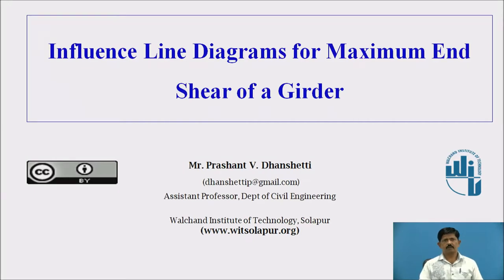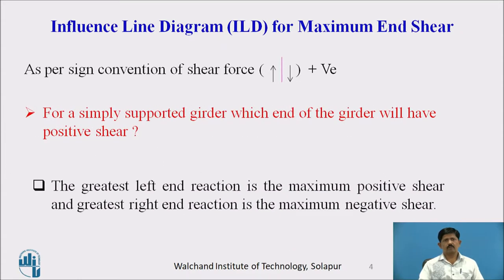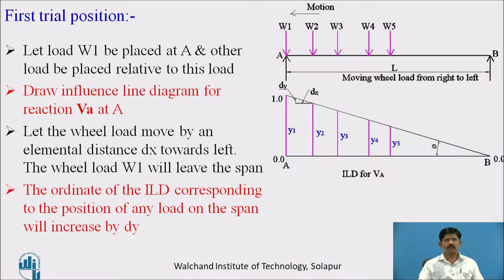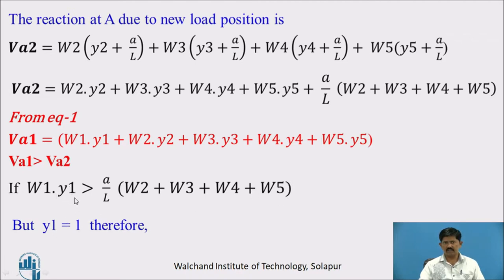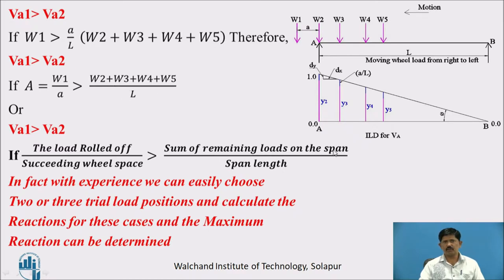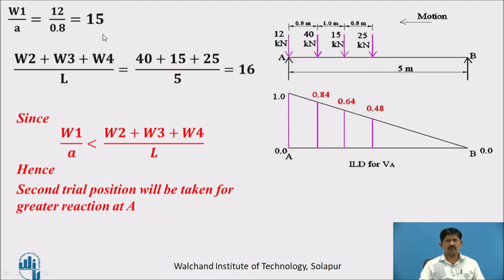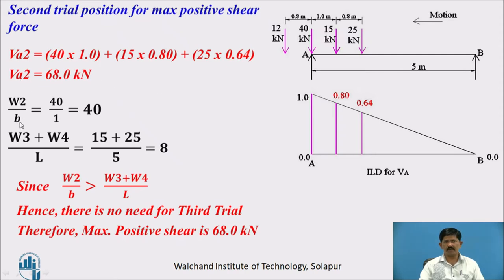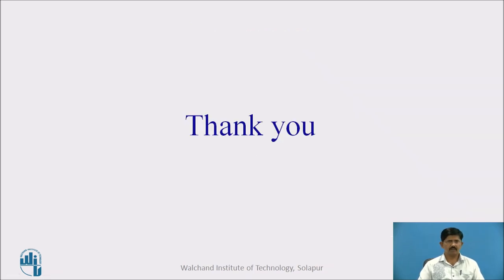Influence Line Diagram for end Shear